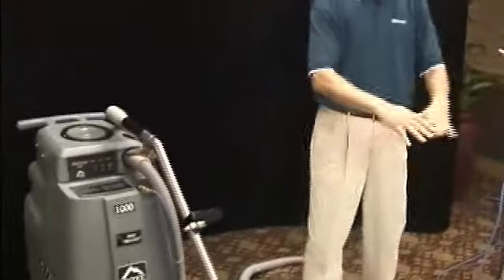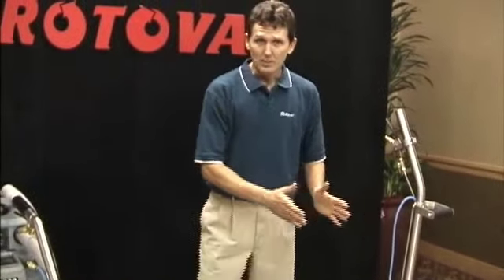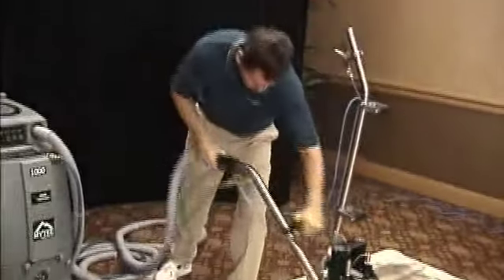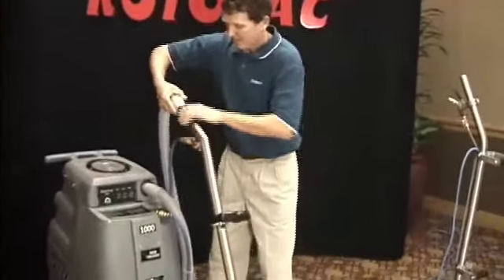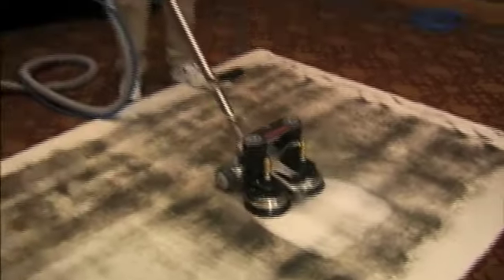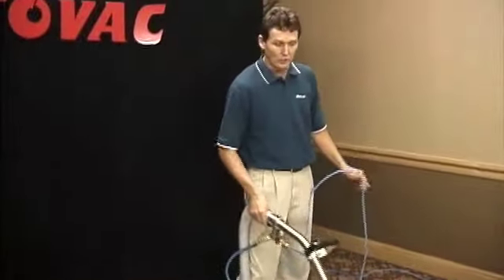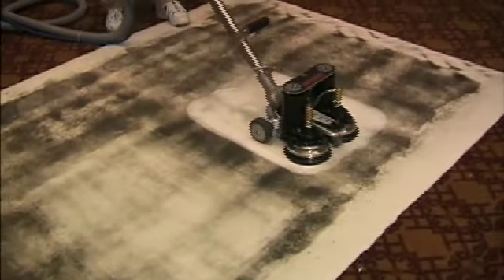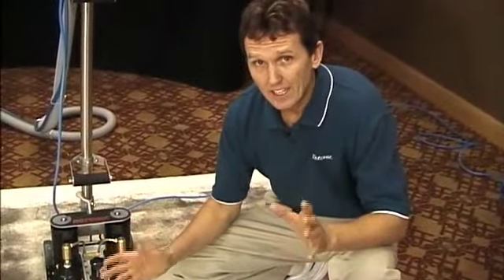Rotovac Powerwand vs. Regular wand - High Quality